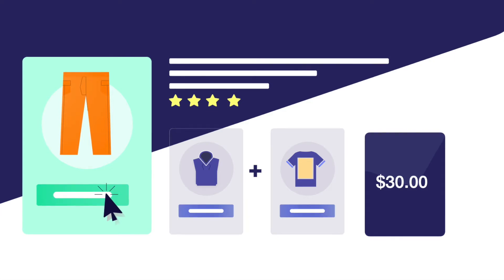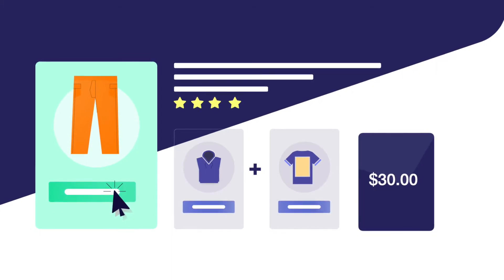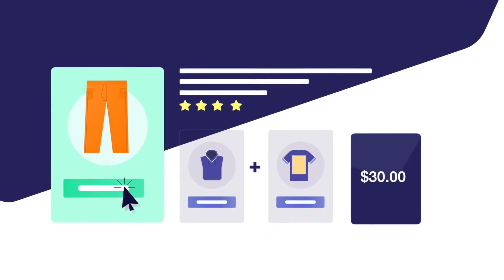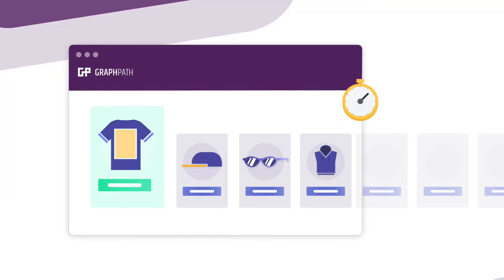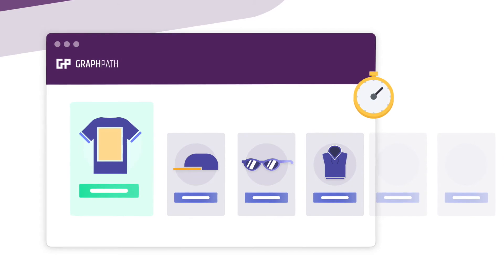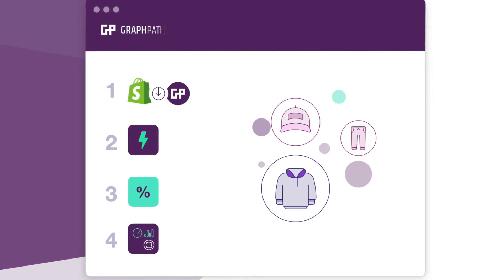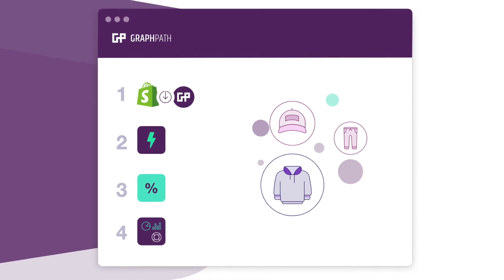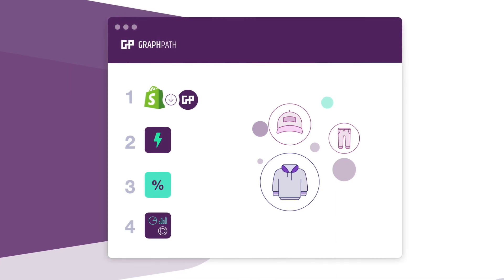Graphpath | AI Product Bundles, Customer Segmentation, and more!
Generate more sales with data driven bundles using AI. Target the right customers with the right bundles automatically.